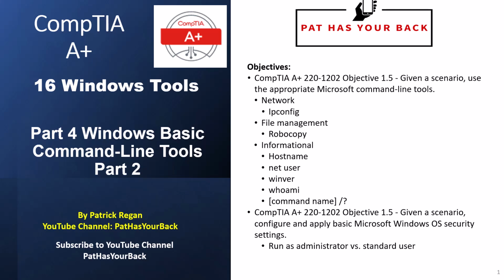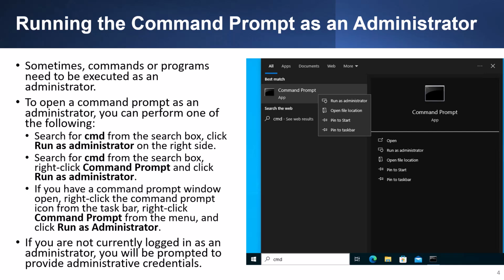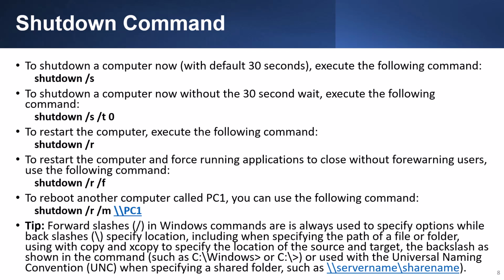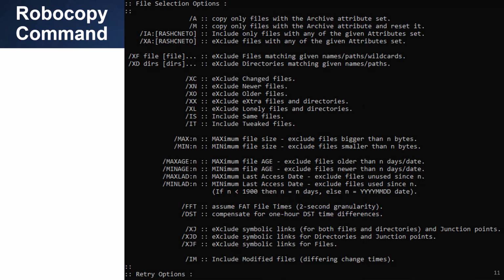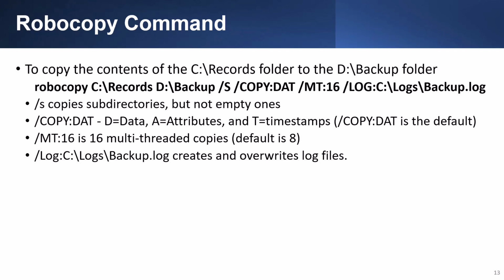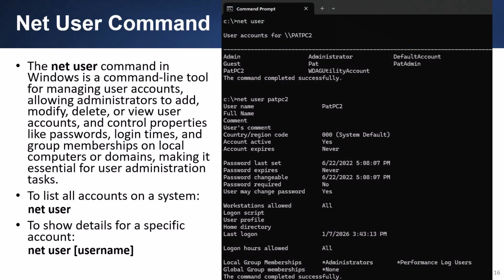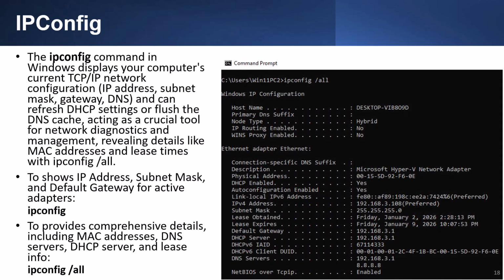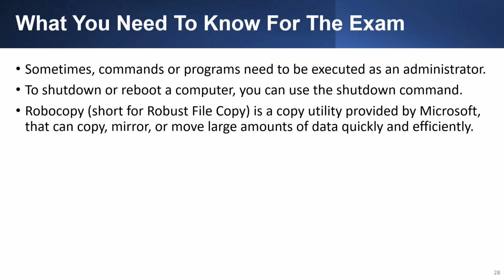CompTIA A+ 16-04 Windows Tools - Part 4 - Windows Basic Command-Line Tools II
My name is Patrick Regan. Welcome to Windows Tools – Part 4 – Windows Basic Command-Line Tools Part II. During this video, we continue our discussions about Windows command prompt  commands used to execute executable files, informational commands, using robocopy to perform administrative file copies and the shutdown command. We also discuss how to open the command prompt as an administrator.

Objectives:
CompTIA A+ 220-1202 Objective 1.5 - Given a scenario, use the appropriate Microsoft command-line tools.
- Network
  - Ipconfig
- File management
  - Robocopy
- Informational
  - Hostname
  - net user
  - winver
  - whoami
  - [command name] /?
CompTIA A+ 220-1202 Objective 1.5 - Given a scenario, configure and apply basic Microsoft Windows OS security settings.
- Run as administrator vs. standard user

Note that this is one of the videos where should considering pausing the video to study the commands the syntax and options used in the commands.